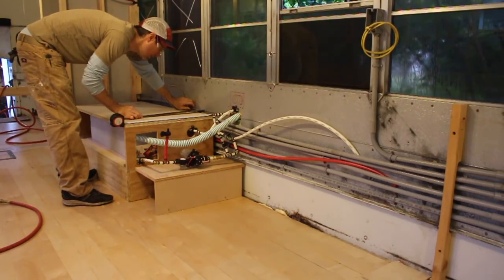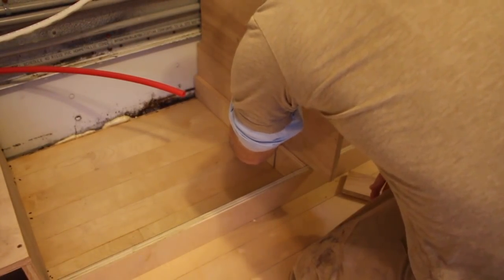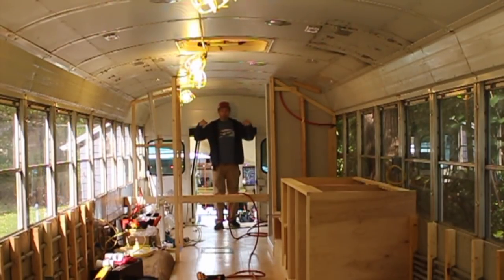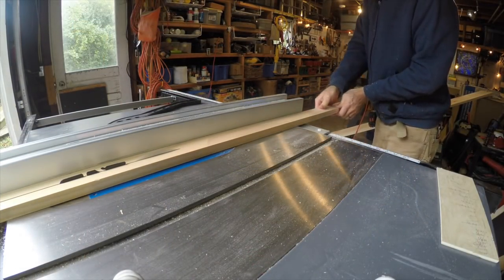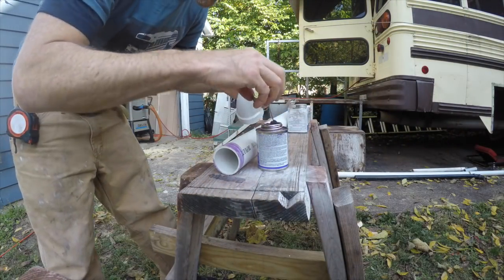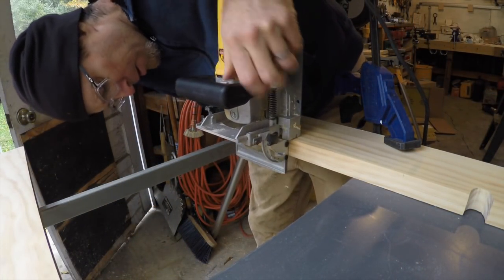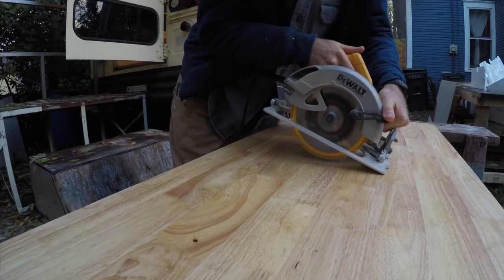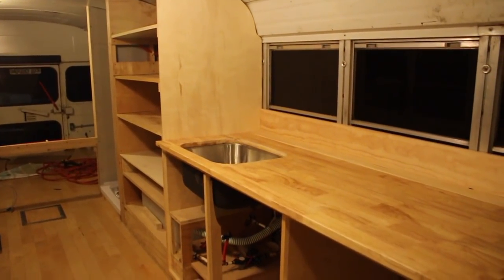Kitchen + Floorplan -- Prison Bus Conversion #24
I work to upgrade the eating situation on the prison bus and talk about the overall floor plan for the project.

Sign board I used for the "spread" thing is this one:

Music used in this video:
✯ Artist -- WeissClub
✯ Song -- Grapes - I dunno